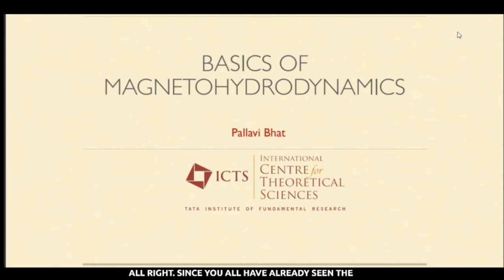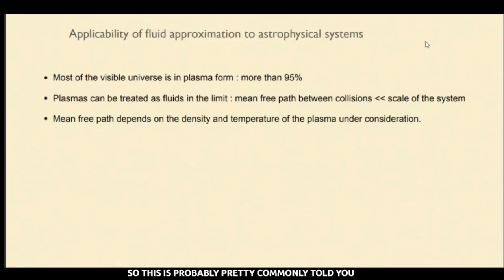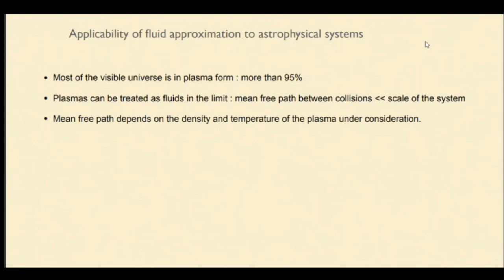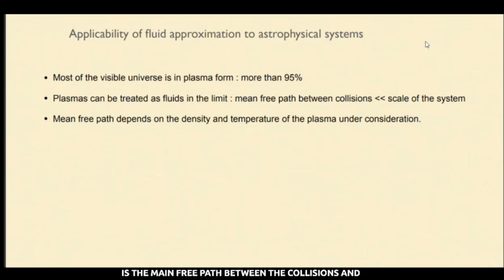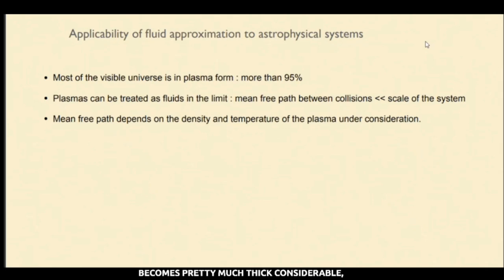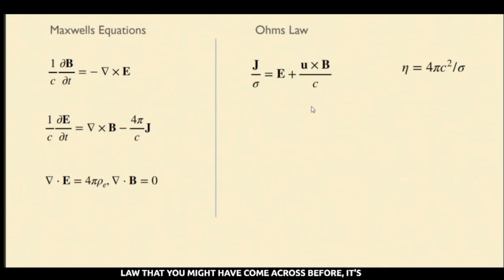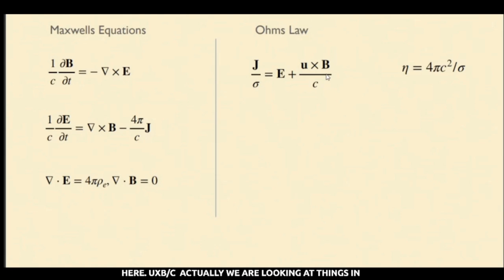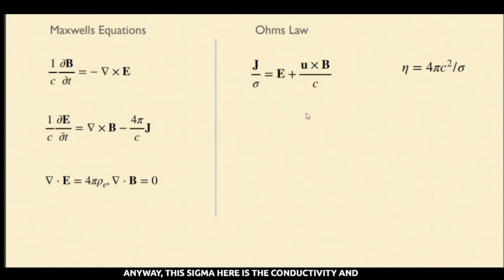Basics of MHD by Pallavi Bhat (ICTS)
[Day 3, Lecture 1] Lecture on the Basics of Magnetohydrodynamics (MHD) by Pallavi Bhat (ICTS) at the Computational Astrophysics Workshop at IISc in July 2023. Editing credits: Srishti Iyer.